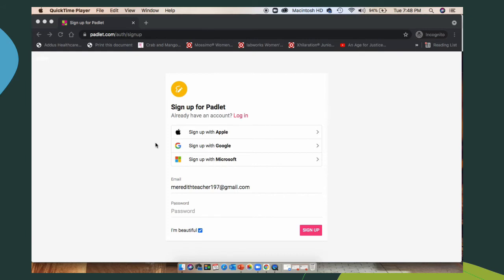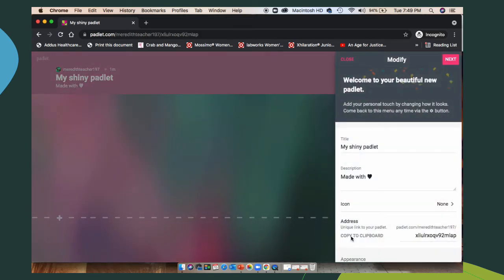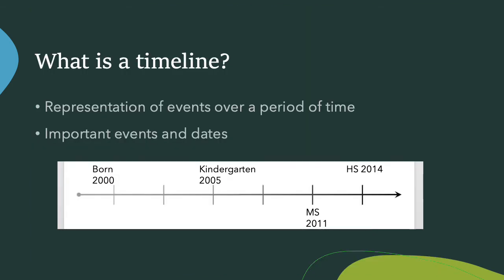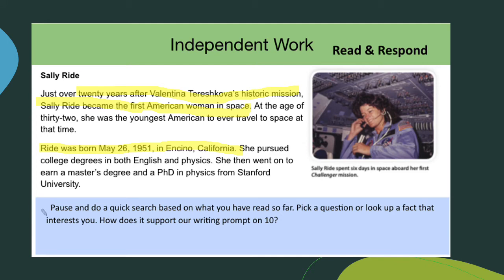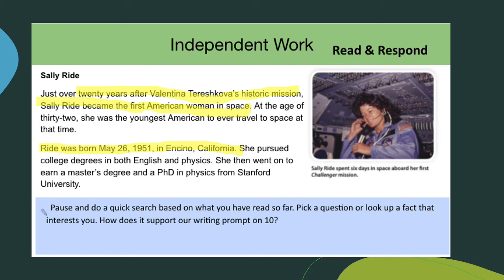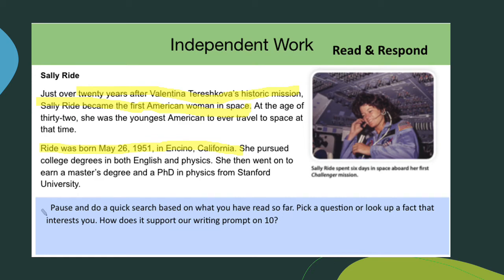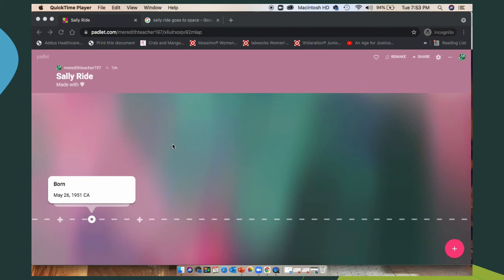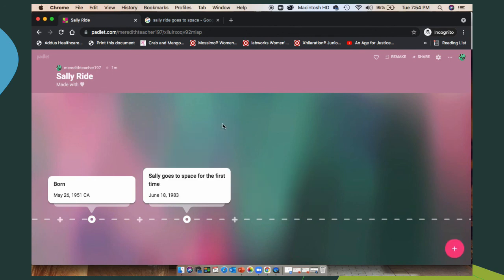Timeline on Padlet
Timeline on Padlet for Women in Space